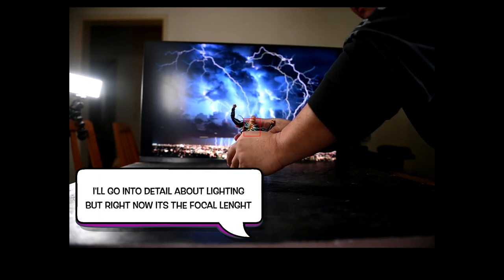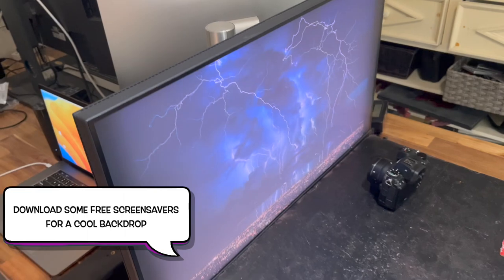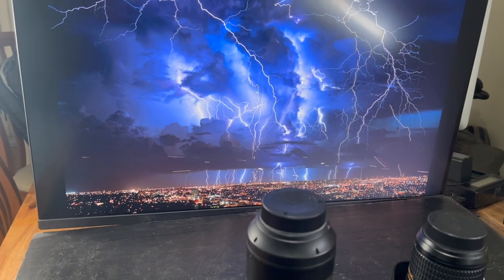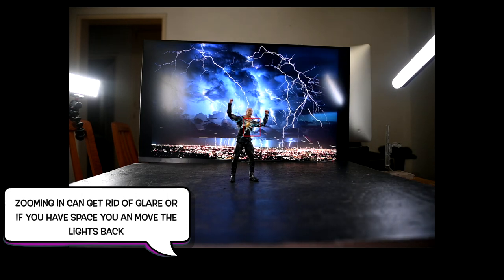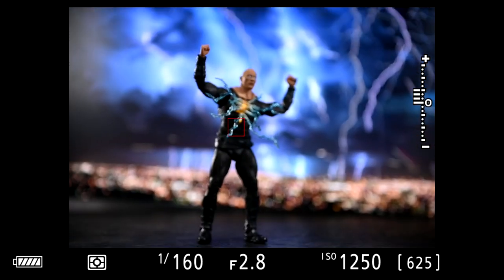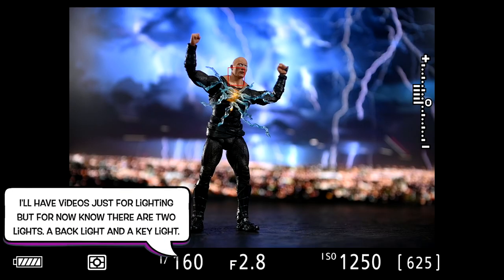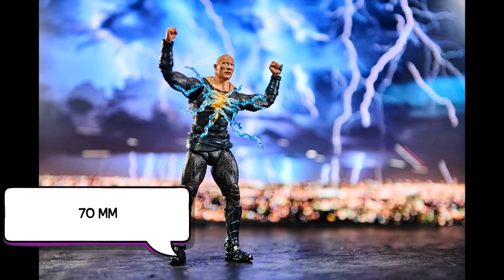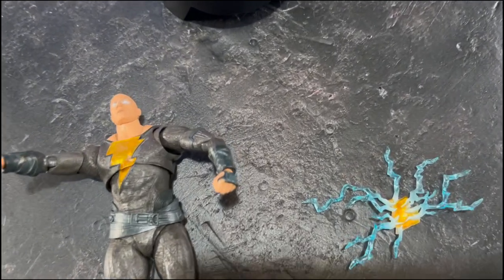What Focal Length To Use For Toy Photography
Welcome to my first-ever tutorial on how I take photographs of my toys. It's a quick video that shows you my favorite toy photography lens. In the future, I will show all aspects of toy photography in complete detail!